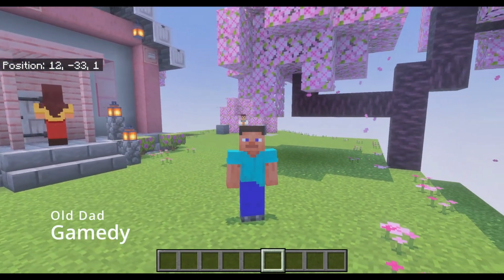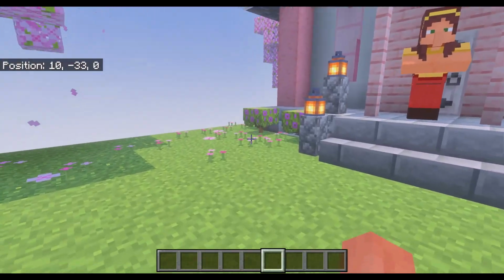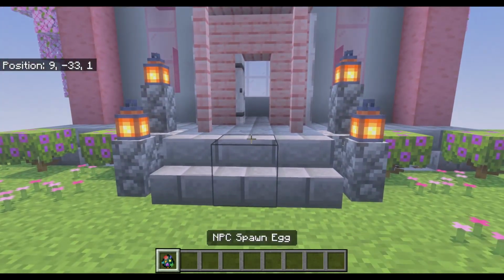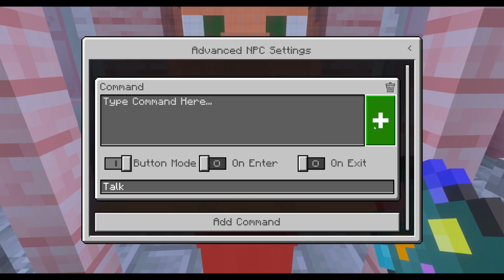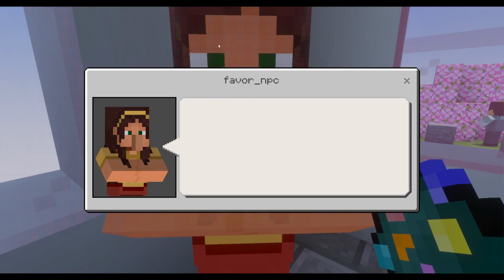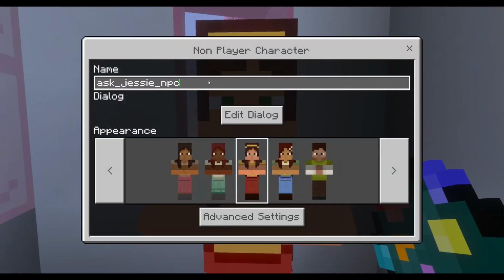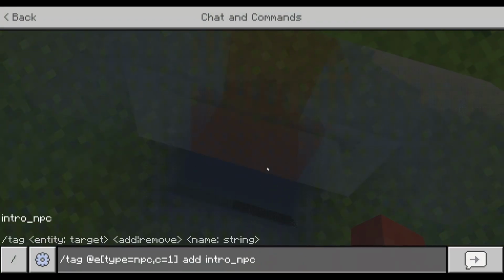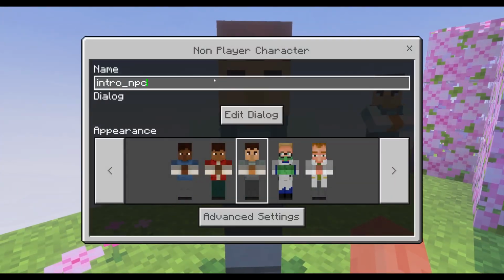Advanced NPC Dialog System in Minecraft Bedrock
Advanced NPC Dialog System in Minecraft Bedrock (ver1.26.42) Check out my all vanilla, easy NPC dialog system. You can use this system for advanced dialog with multiple branches with zero command blocks. Perfect for quests and narrative supporting NPCs.
This Minecraft Bedrock NPC dialog tutorial is ideal for map makers who want more immersive and interactive NPCs in their worlds.If you found this video helpful, don’t forget to like and subscribe to Gamedy... and turn on the notification bell for more Minecraft Bedrock tutorials, command tips, and map-making guides!
Timestamps:
00:00-00:20 Intro
00:21-01:41 Sample Dialog
01:42-02:30 System Overview
02:31-03:39 NPC Placement
03:40-05:44 Sally Setup
05:45-06:14 Tagging NPCs
06:15-07:04 Testing
07:05-08:55 Jessie Setup
08:56-09:44 Testing
09:45-10:01 Outro

Sample Commands:
Sally:
Set up the visible Sally npc with an opening dialog splash screen that says 'Hello' or 'What's up?' and in advanced settings add a button that says 'Talk'.

Talk button commands:
/dialogue open @e[type=npc,tag=ask_jessie_npc,c=1] @initiator
/dialogue open @e[type=npc,tag=favor_npc,c=1] @initiator[tag=favor]
Hide 2 npcs nearby that look just like Sally and tag each one:
/tag @e[type=npc,c=1] add ask_jessie_npc
/tag @e[type=npc,c=1] add favor_npc

Sally's ask_jessie_npc should have the dialog 'Can you ask Jessie to come inside?' and a button that says 'Okay'. Under the button commands area add:
/tag @initiator add favor

Sally's favor_npc should have the dialog 'Thanks for your help.'
Jessie:

Set up the visible Jessie npc with the dialog 'What's up?' and a button that says 'Talk'. Enter the Talk button commands.
Talk button commands:
/dialogue open @e[type=npc,tag=intro_npc,c=1] @initiator
/dialogue open @e[type=npc,tag=answer_npc,c=1] @initiator[tag=favor]

Set up 2 hidden npcs nearby that look just like Jessie and give each one a tag:
/tag @e[type=npc,c=1] add intro_npc
/tag @e[type=npc,c=1] add answer_npc

Jessie's intro_npc should have the dialog 'I'm Jessie, I like to play with rocks.'

Jessie's answer_npc should have the dialog 'Oh…Sally wants me to come inside the house…thanks friend.'

By: Kevin Mcleod of Incompotech